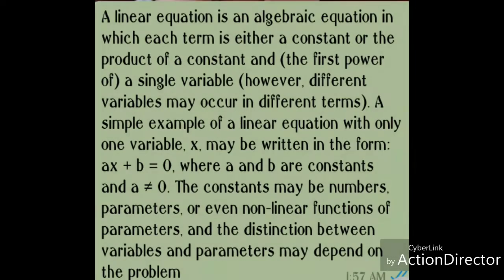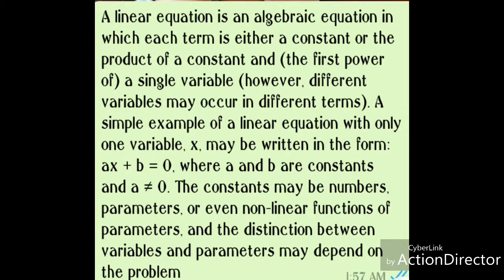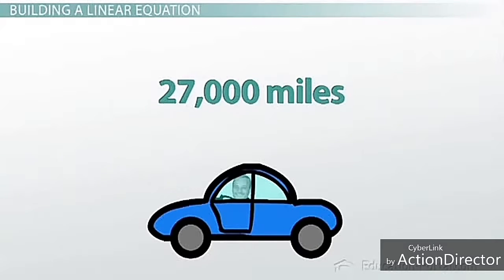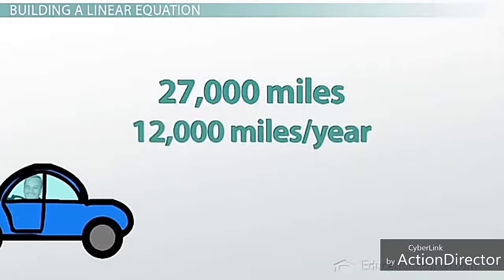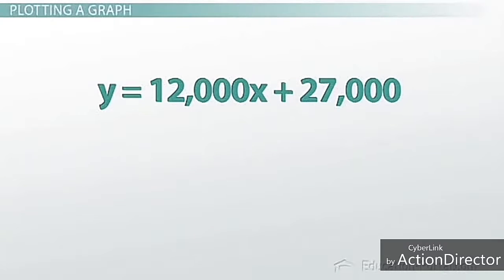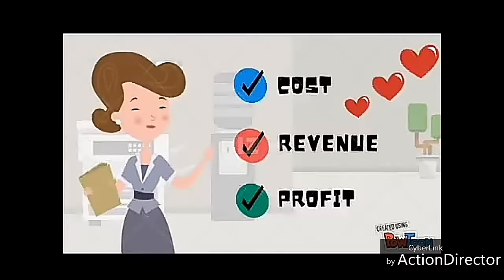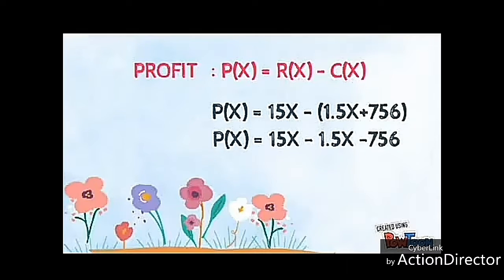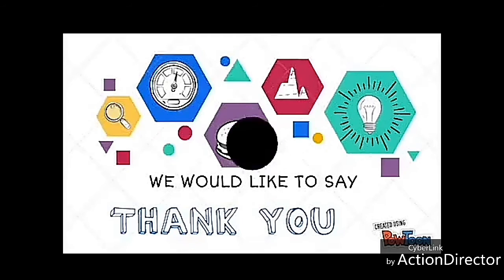Revenue or cost...